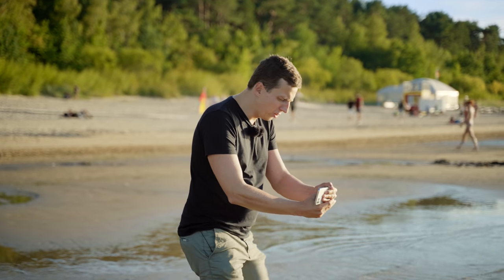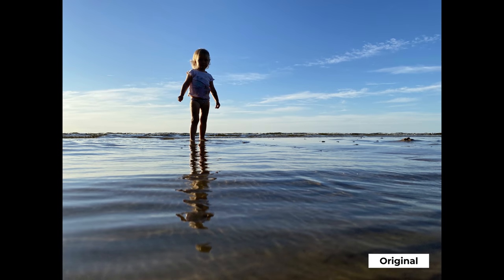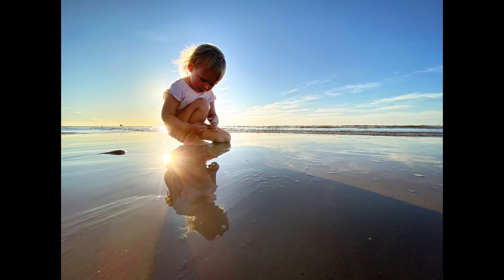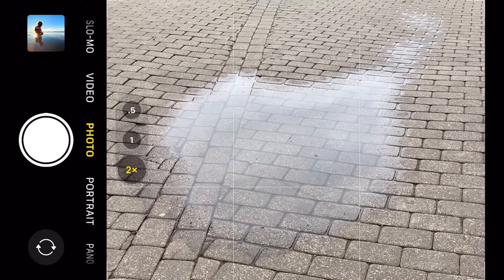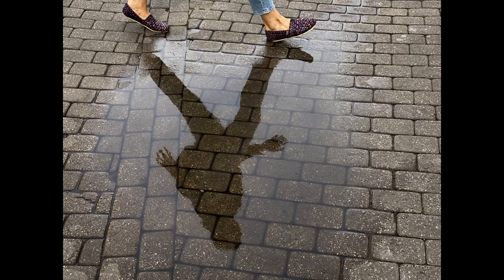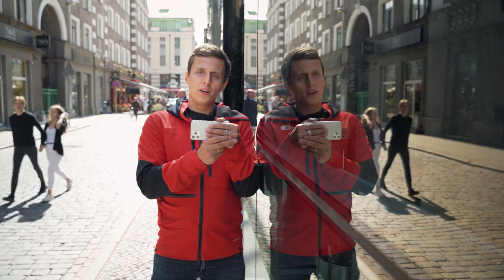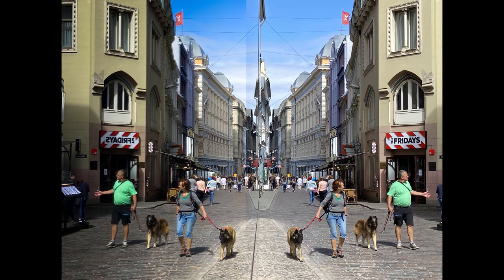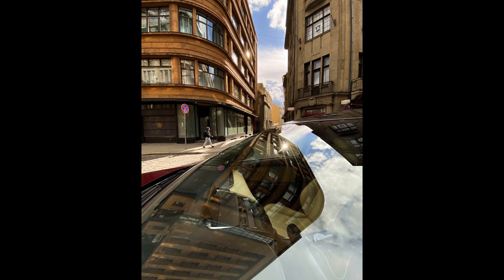How To Capture Creative Reflection Photos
Do you want to take photos that really stand out from the crowd? Then you should try capturing reflections in your photos! 🌅

Reflection photography is a great way to get more creative... But where can you find interesting reflections? And how do you compose your reflection photos for truly eye-catching results?

Watch this video to discover how to take stunning reflection photos with your iPhone! 🤳🏼